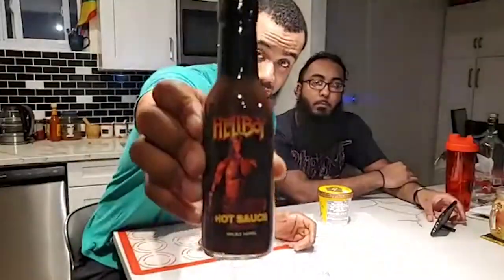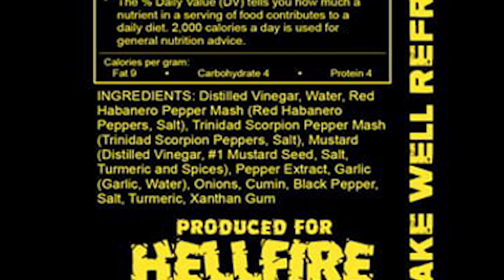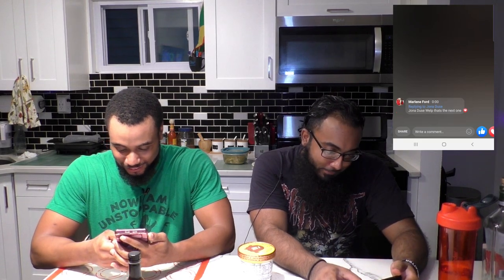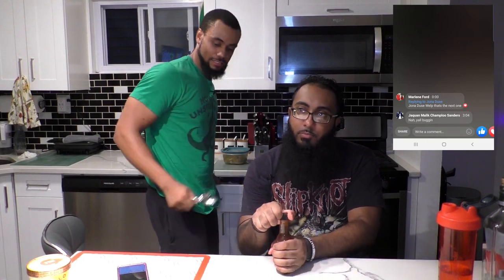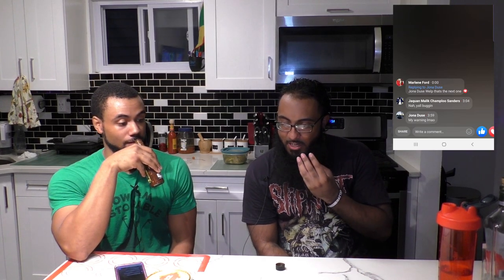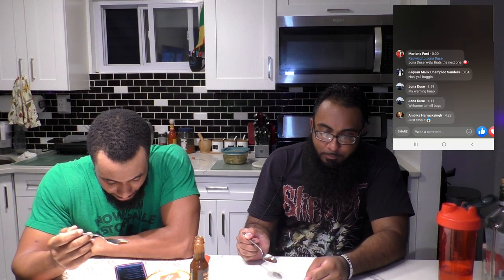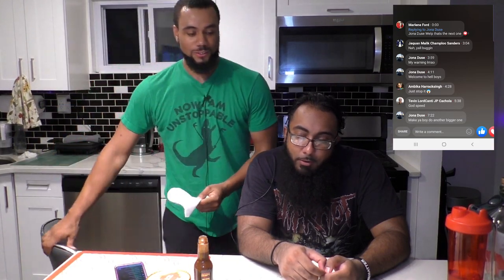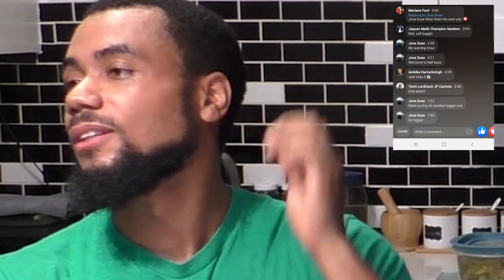Hellboy Right Hand of Doom Hot Sauce CHALLENGE [ 2 Rounds! NO WATER!!! NO MILK!!! ]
Mike and his Trinidadian Tough ass nails Brother Brandon try The Hellboy Right Hand of Doom Hot Sauce

Scoville Level and Ingredients 00:50
Warning from Hot Sauce Tester 1:32
Round 1 4:38
Round 2 7:55

Hellboy The Right Hand of Doom Hot Sauce
Officially Licensed Hellboy 2019 Movie “Right Hand Of Doom” Hot Sauce!
A Demon sleeps inside this bottle. Spiked with 6.66 Million Scoville Heat Unit Pepper Extract along with Trinidad Scorpions and Red Habanero peppers. The Right Hand of Doom Will Crush You! This Sauce is EXTREMELY HOT
USE CAUTION & FEEL THE BURN!

Heat Level: 15/10